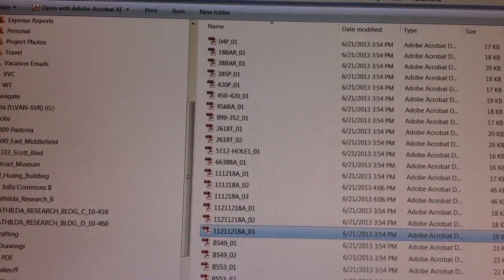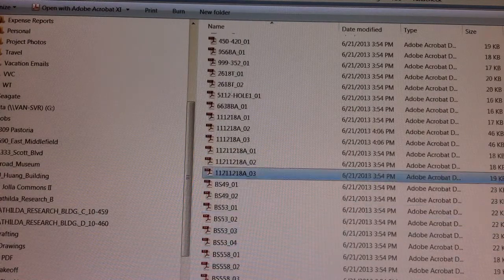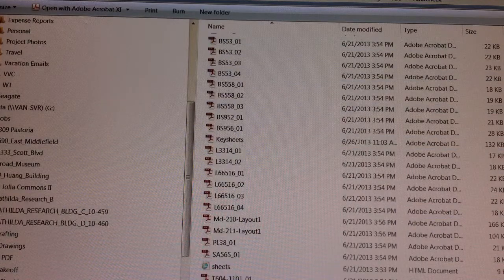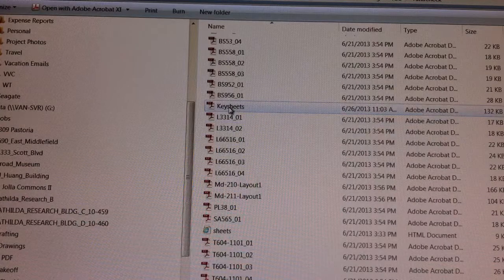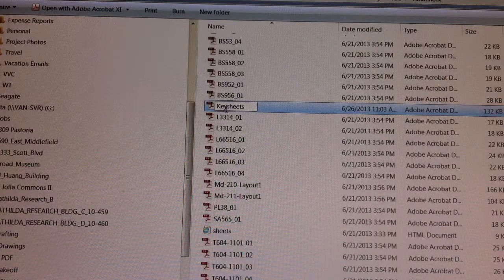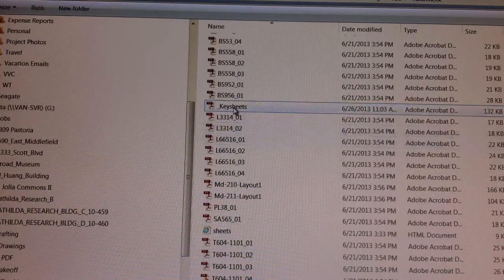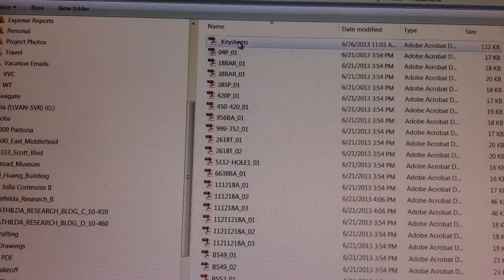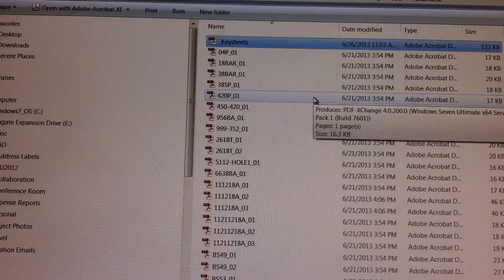Using the Underscore - CLarvick